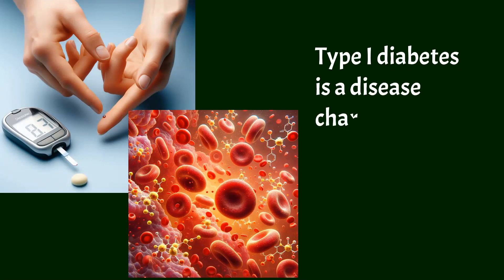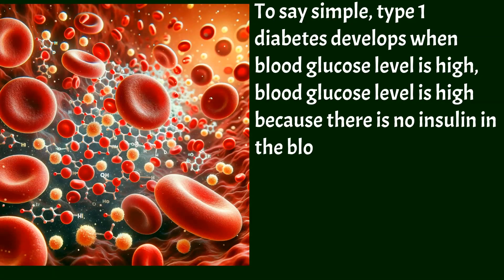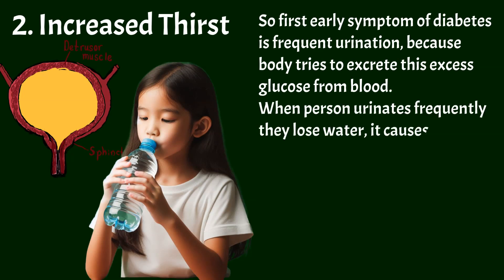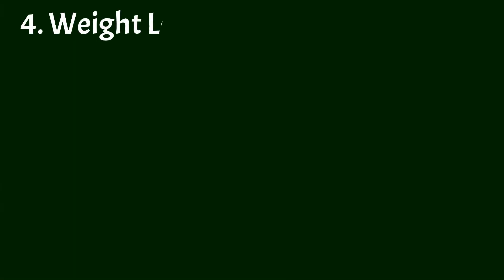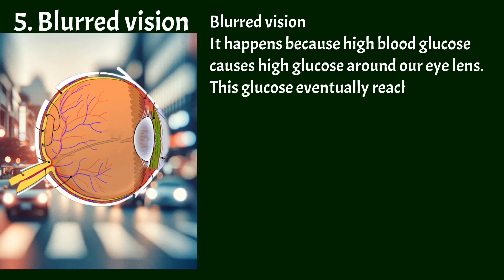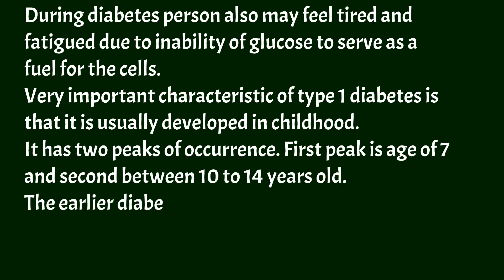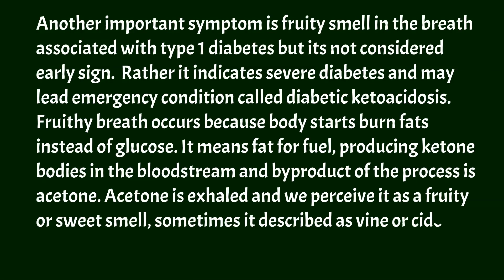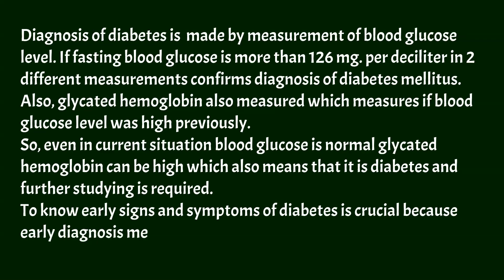5 Early Signs of Diabetes in children (Type I): What You Need to Know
Type I diabetes, a condition characterized by high blood sugar levels. We explored its causes, symptoms, and diagnosis, emphasizing the body's inability to use glucose due to a lack of insulin, typically resulting from an autoimmune response. We discussed early symptoms like frequent urination and increased thirst, complications such as blurred vision, and key aspects like its common onset in childhood and diagnostic methods.

Type I Diabetes Characterization: A condition with high blood sugar levels due to lack of insulin.
Autoimmune Cause: The body's immune system attacks insulin-producing cells in the pancreas.
Primary Symptoms: Frequent urination and increased thirst due to glucose accumulation in the blood.
Glucose as Cellular Fuel: Cells starve of glucose, leading to increased hunger.
Childhood Onset: Commonly develops in childhood, with peaks at ages 7 and 10-14.
Diagnostic Criteria: Fasting blood glucose levels and glycated hemoglobin tests.
Insulin's Role: Insulin is essential for glucose to enter cells for energy.
Complications: Blurred vision due to glucose affecting the eye's lens.
Weight Loss Despite Increased Appetite: Due to the body burning fats and proteins for energy.